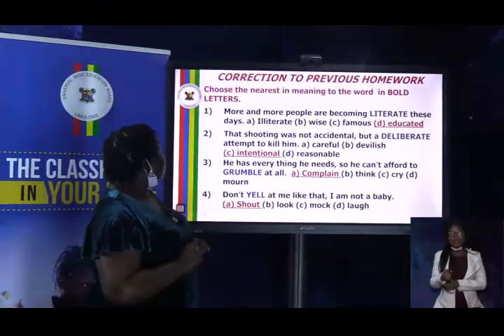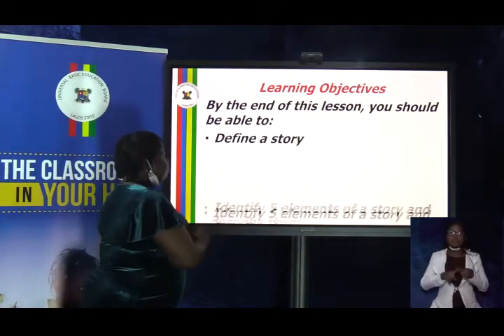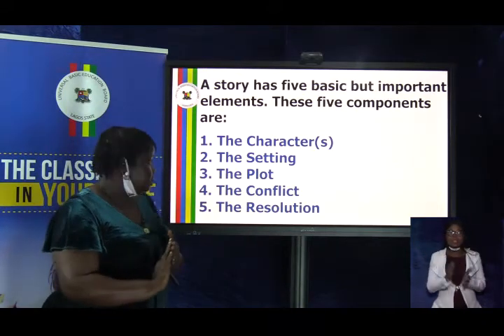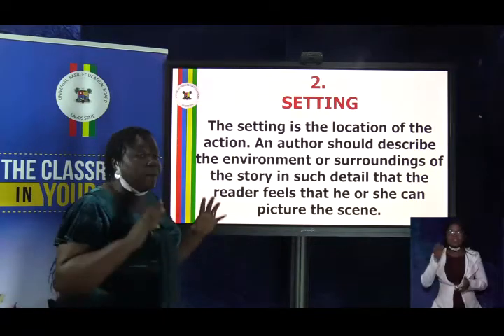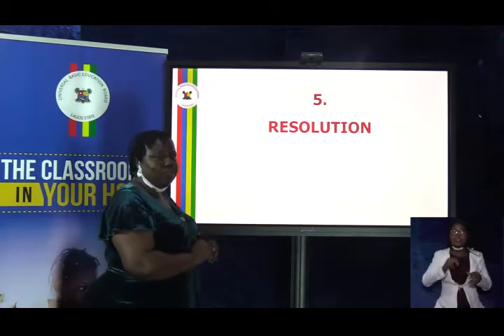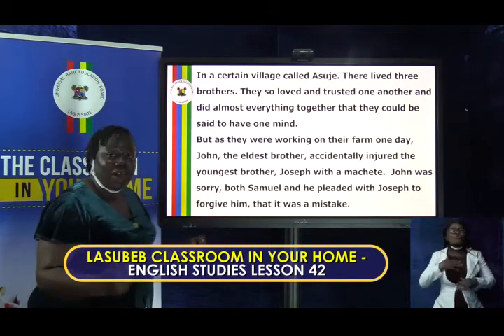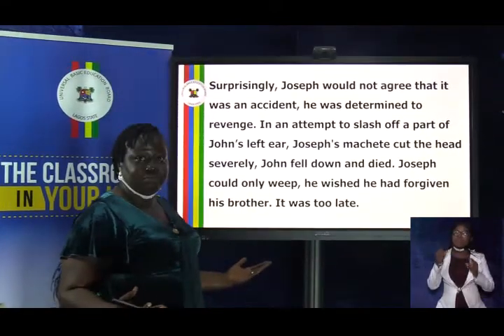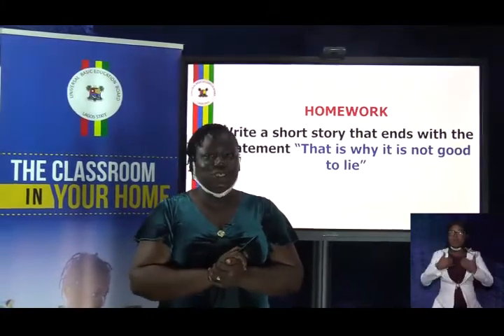LASUBEB CLASSROOM IN YOUR HOME ENGLISH LESSON 42